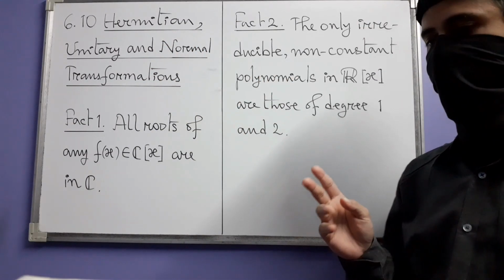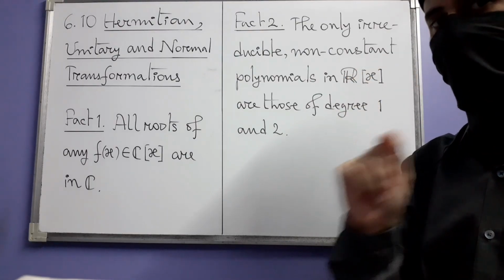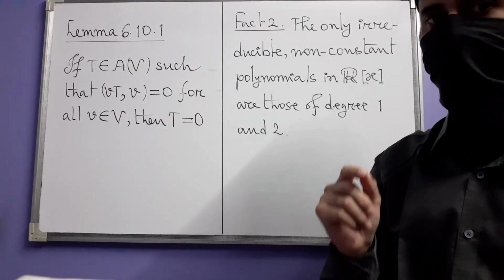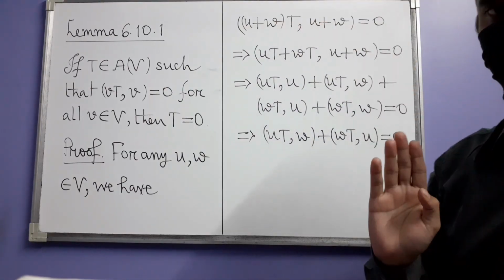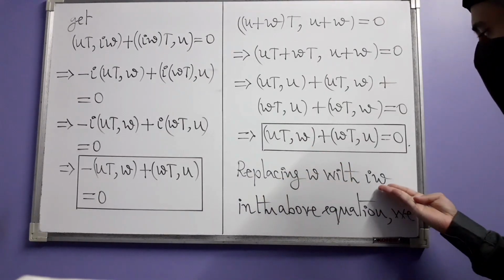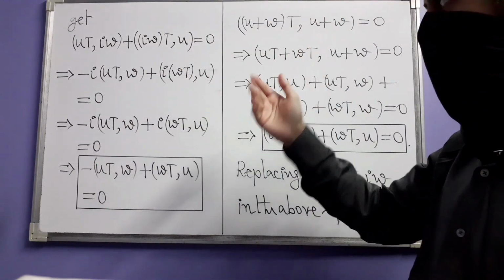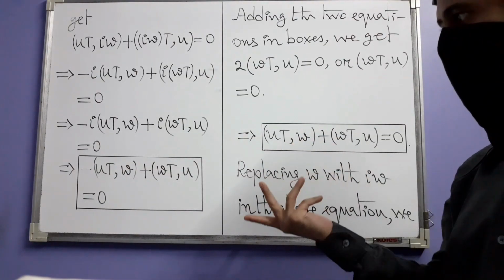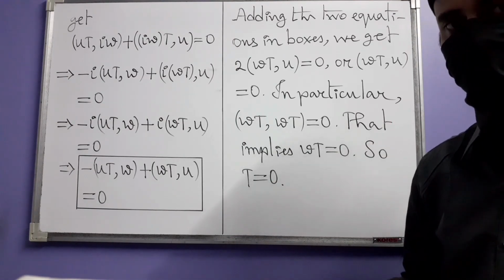Hermitian, Unitary and Normal Transformations (Herstein)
We start Section 6.10. In this part we prove a preliminary lemma that gives a sufficient condition for a linear operator to be zero.